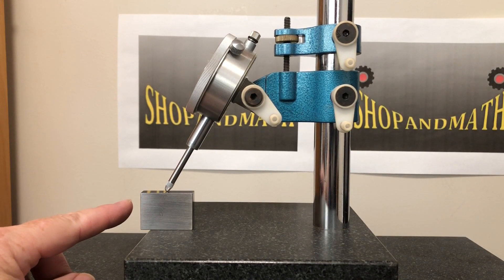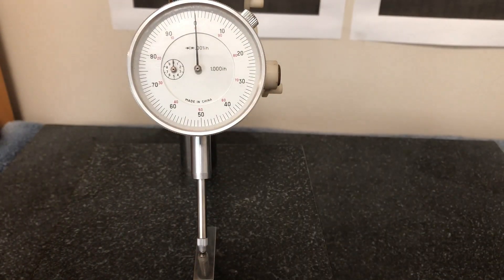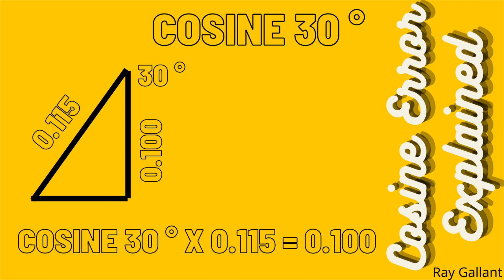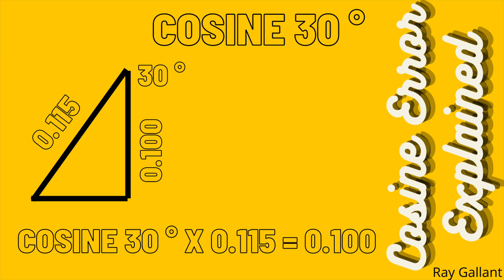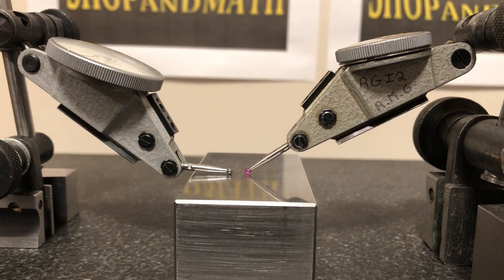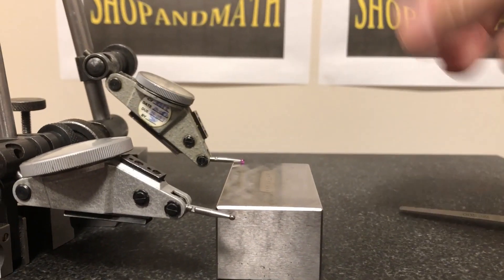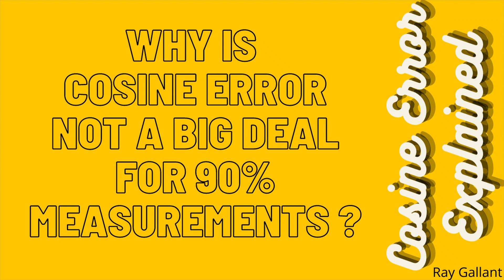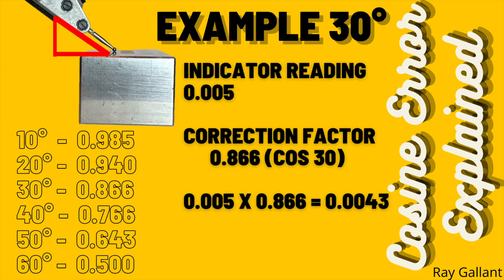Cosine Error Explained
in this video i will demonstrate best practices
and explain why cosine error is no big deal
demonstrate how to use the cosine correction factor
and show you a pear shaped contact point

ray gallant